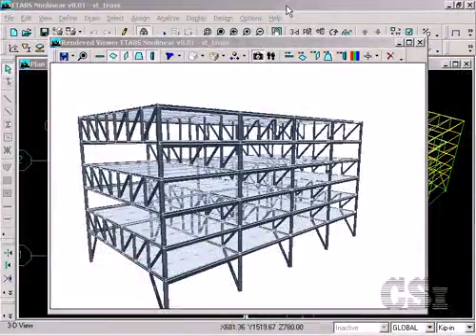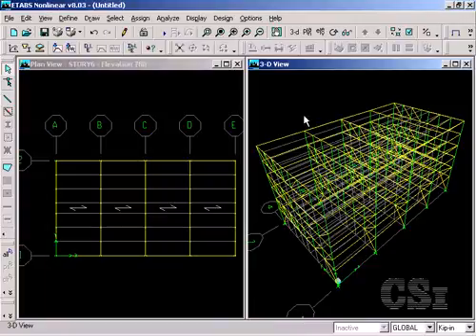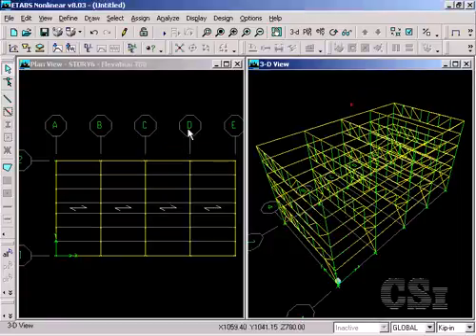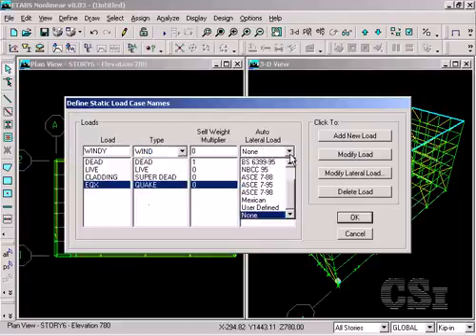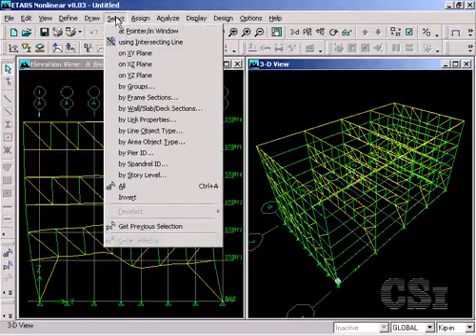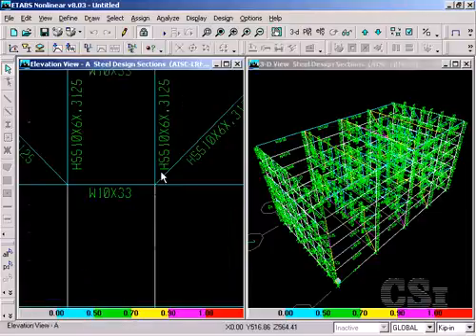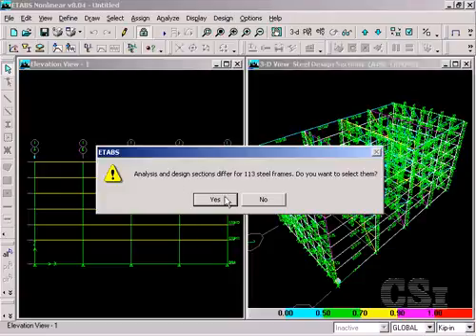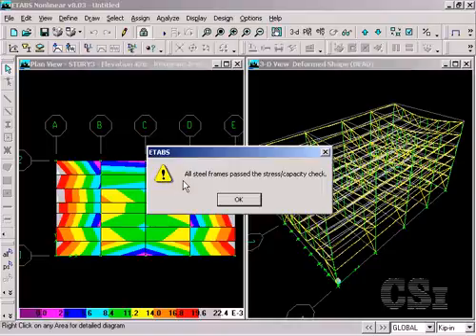ETABS 03 Staggered Trusses